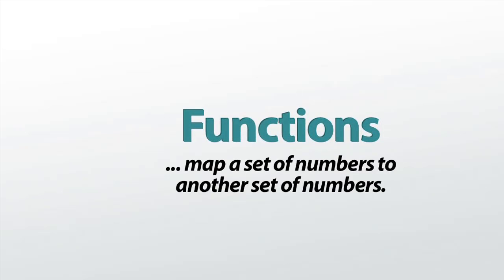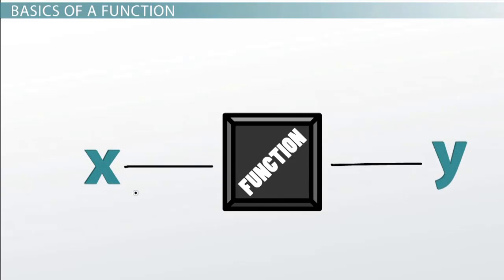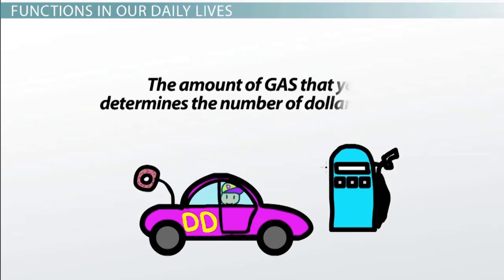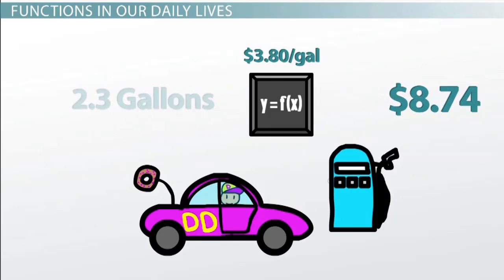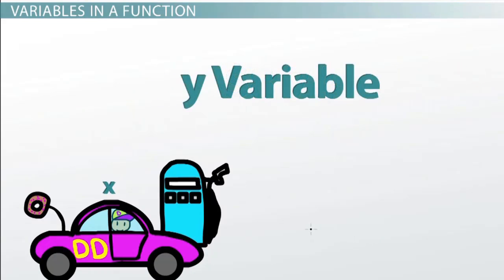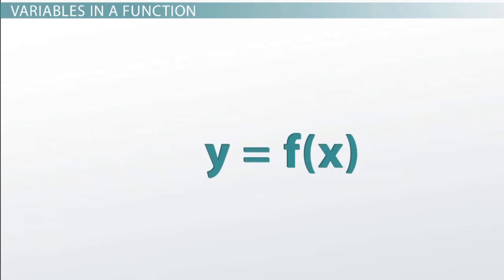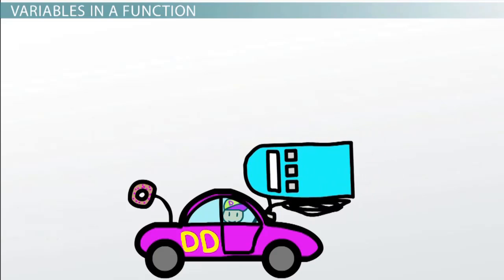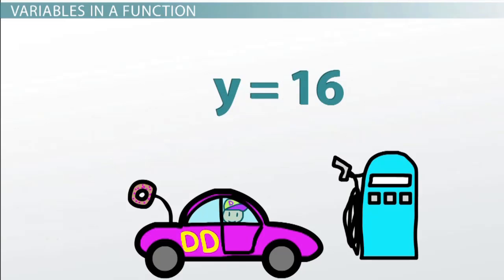Tamil Nadu syllabus 10th subject Maths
Chapter - 1 - Relations and Functions - Basic of functions